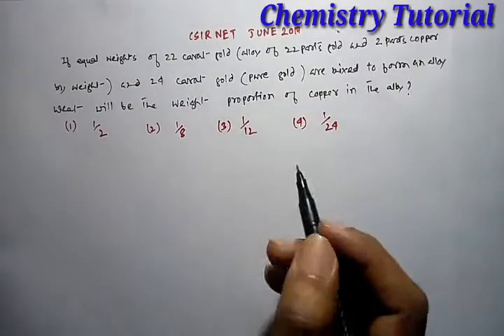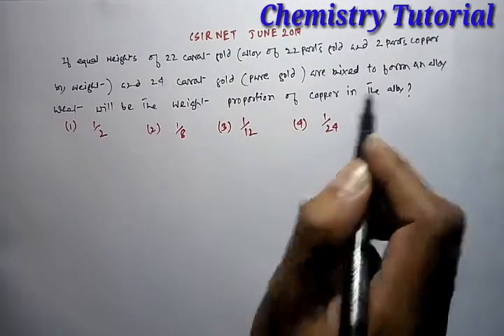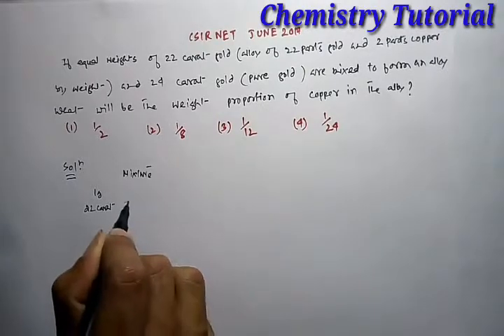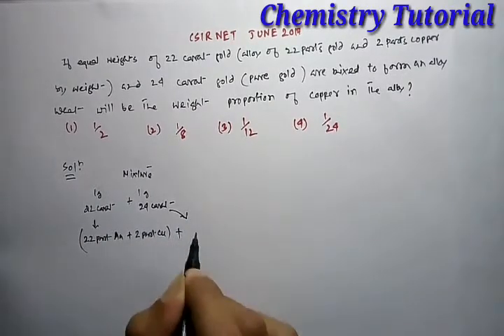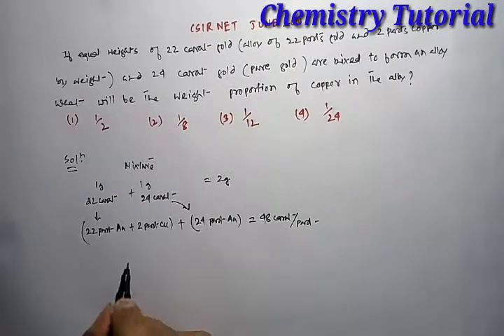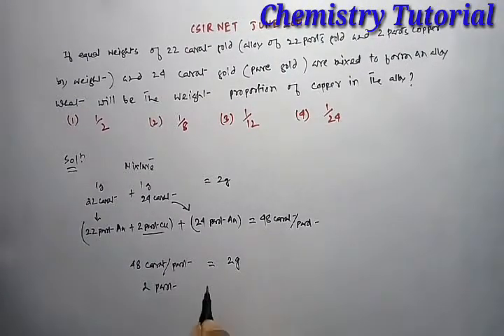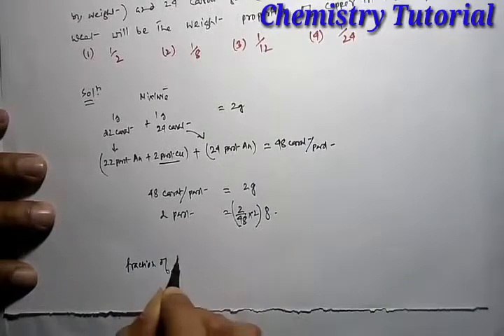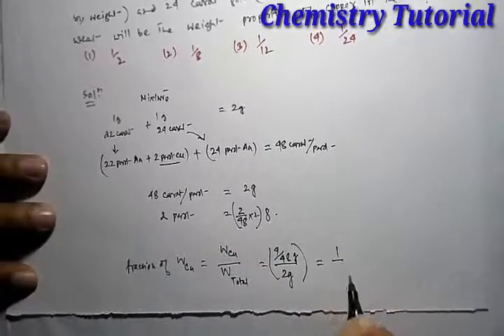CSIR NET JUNE2017|PART A|CHEMICAL SCIENCE&MATHEMATICAL SCIENCE